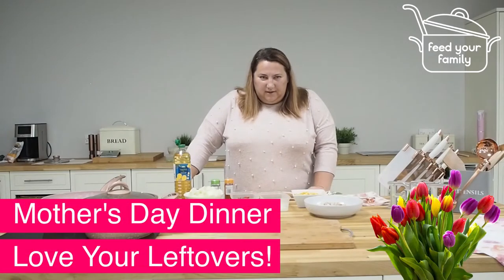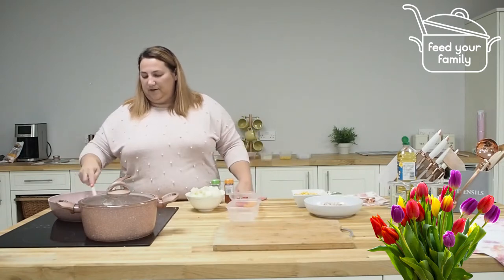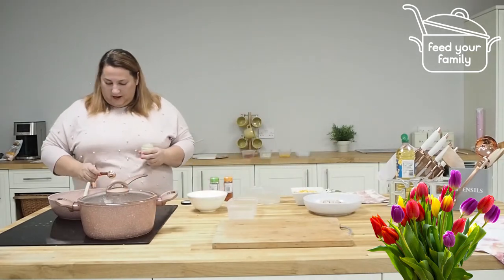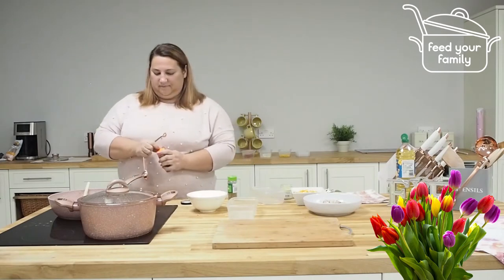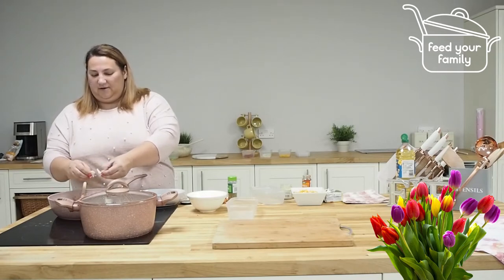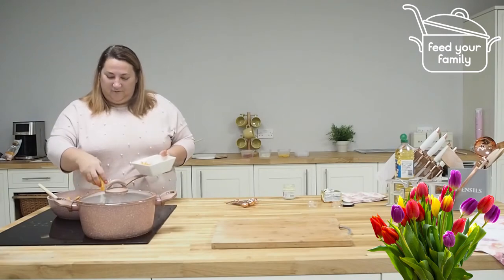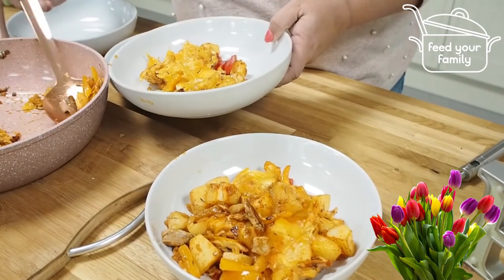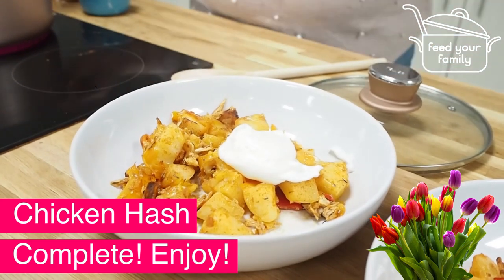Chicken Hash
Evening FYFers! Wondering what to do with the rest of your roast chicken from my Mother’s Day for £20 plan? I’ve got 3 great leftover recipes to share with you starting with this delicious Chicken Hash! xx Lorna xx